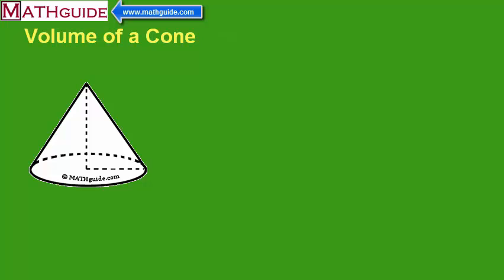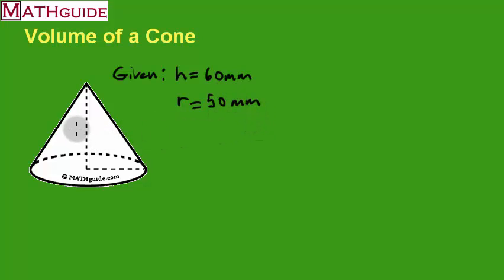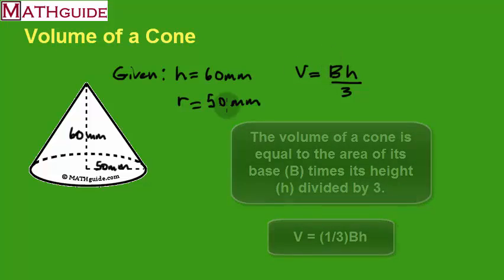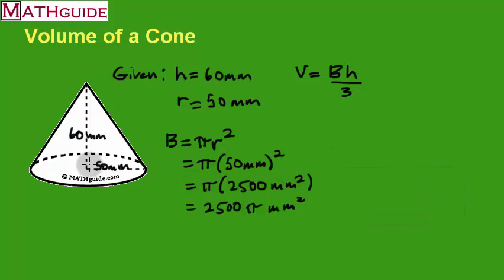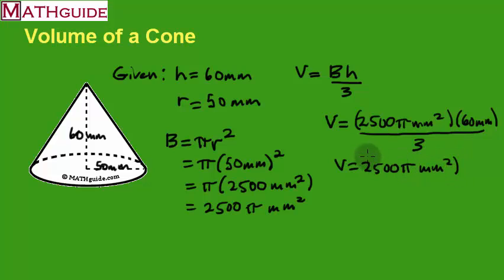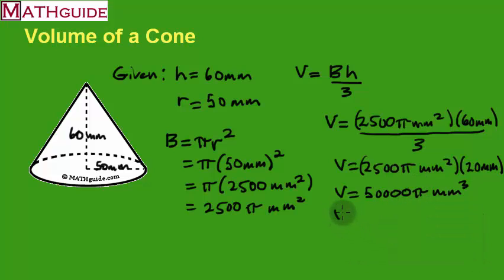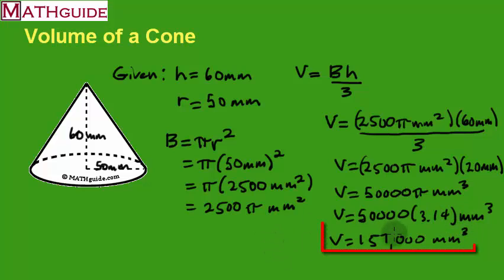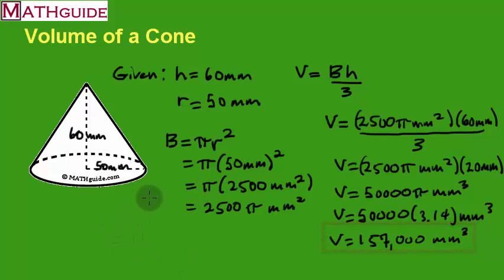Volume of a Cone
This MATHguide video demonstrates how to calculate the volume of a cone.